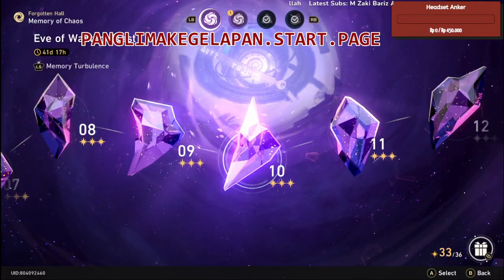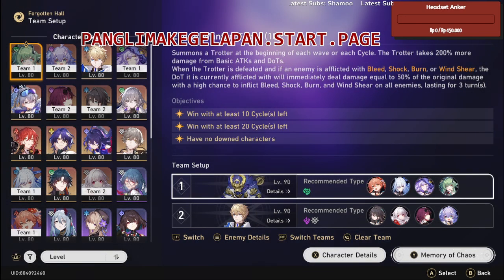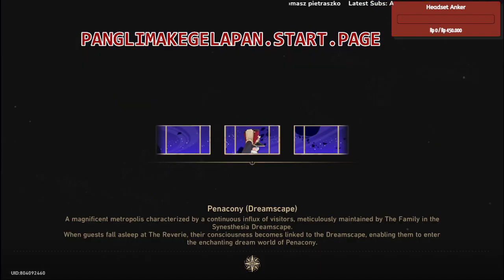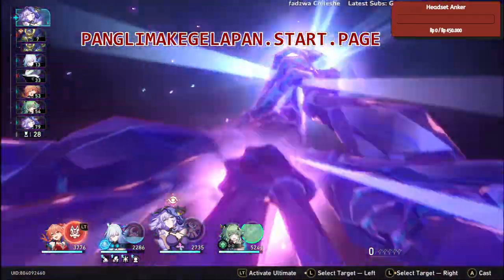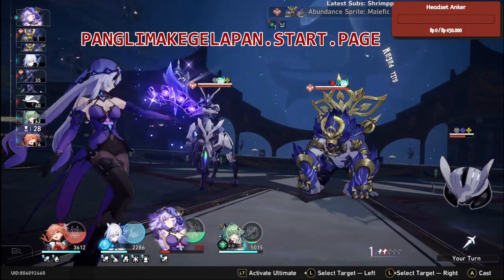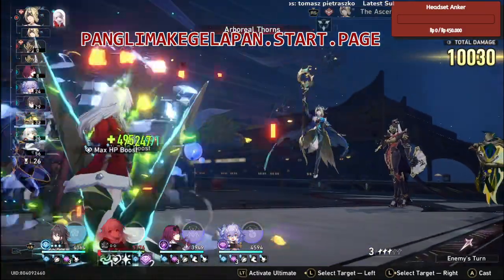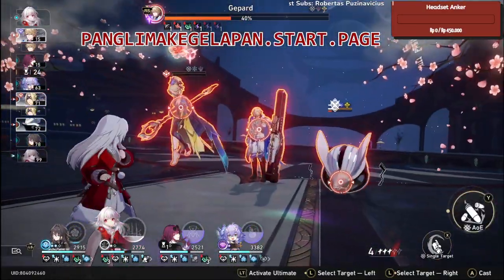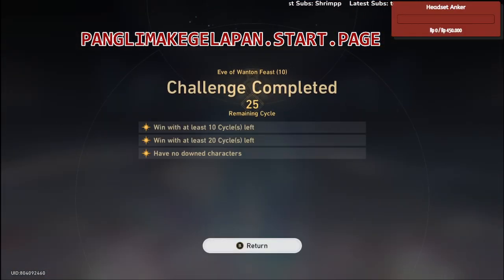[F2P Guide🤓] Memory of Chaos - Eve of Wanton Feast NO.10 😎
Subs Goal:
70% . 354/500

tomasz pietraszko

All-in-One Place to Know All about Me & Support Me

3 Views - Mar 18, 2024

Discord Member Goal:
. 11% 11/100
 izumi_12376♯0